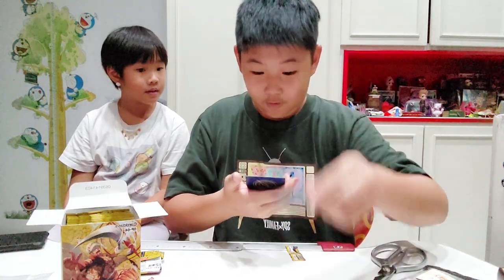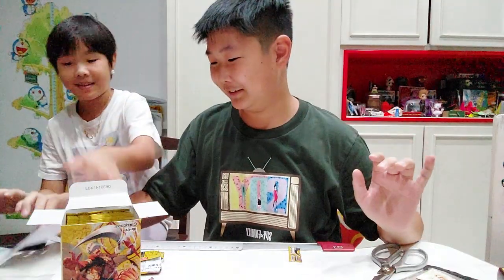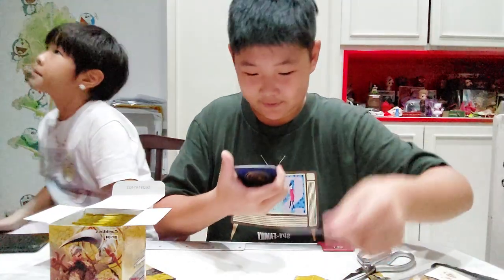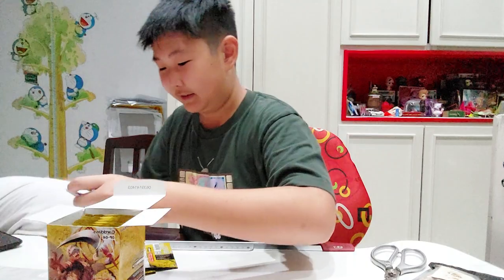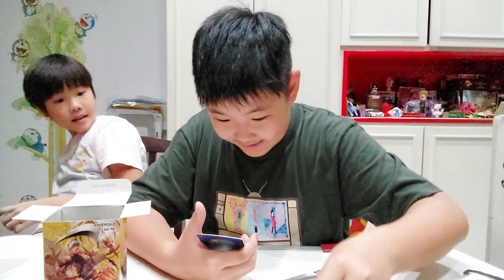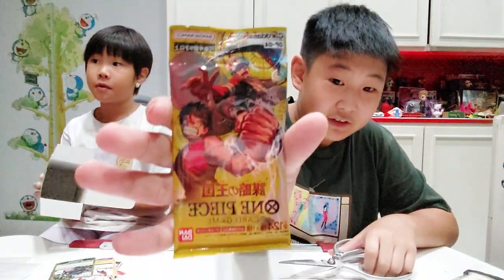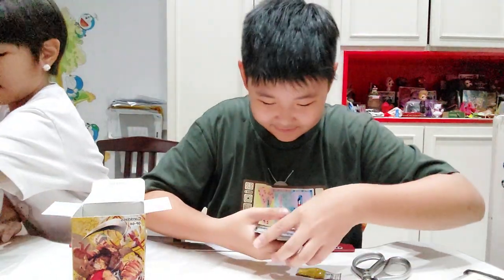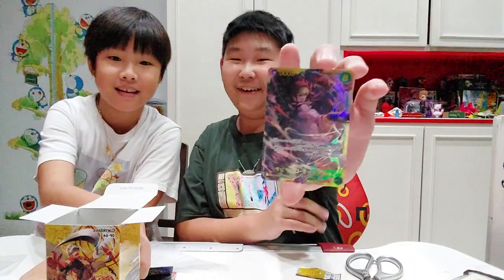Opening One Piece OP 04 box